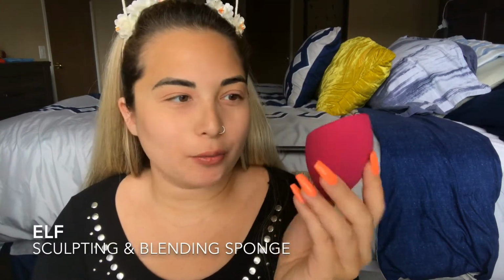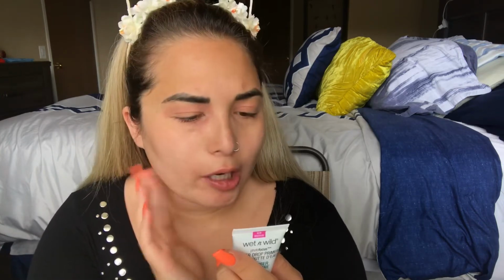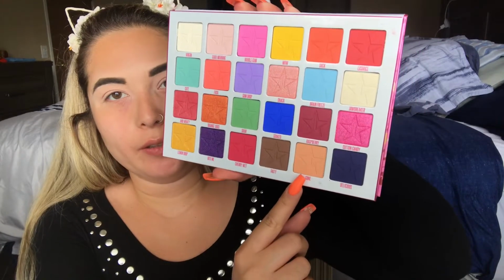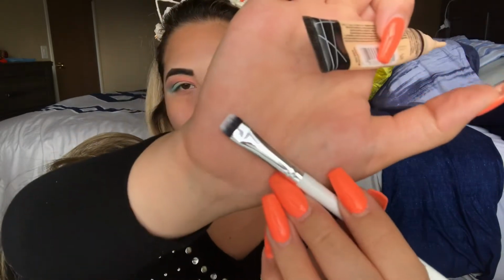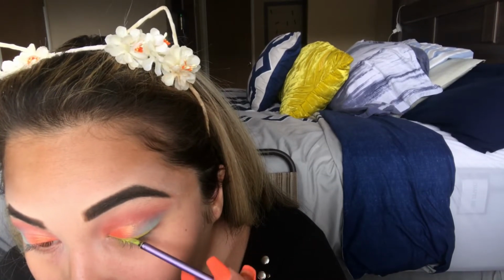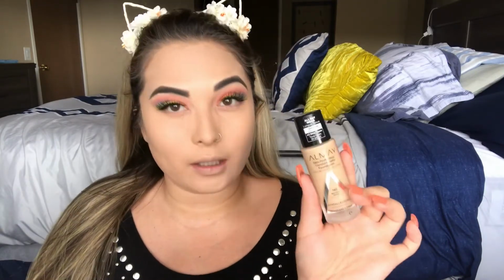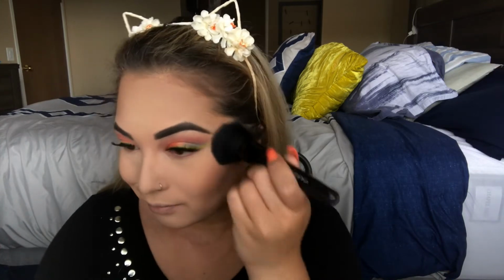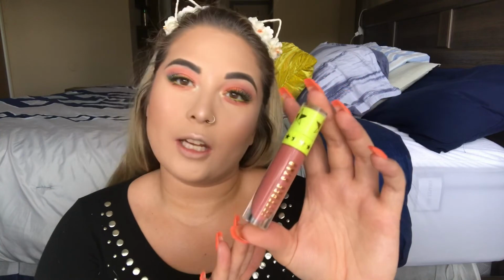FIRST IMPRESSIONS MAKEUP TUTORIAL | JEFFREE STAR, ELF, WET N WILD & MORE!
What’s up you guys?! Today’s video is on a bunch of first impressions, and i must say i loved pretty much everything!
I hope you guys enjoy watching how i created this fun colorful look!
XOXO🥰🥰🥰

PRODUCTS MENTIONED:

Elf Sculpting & Blending Sponge

Physicians Formula Brightening Skin Booster Vitamin Shot

Wet n Wild Loose Highlighter “You Glow Girl”

Elf Dewy Setting Mist